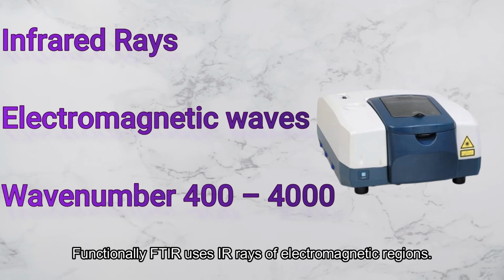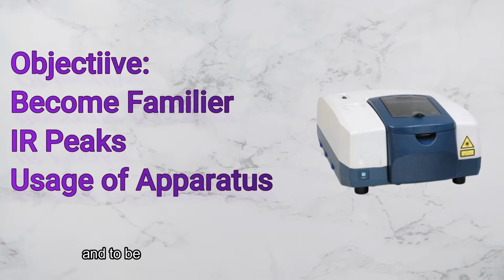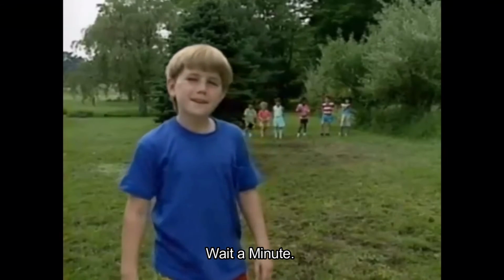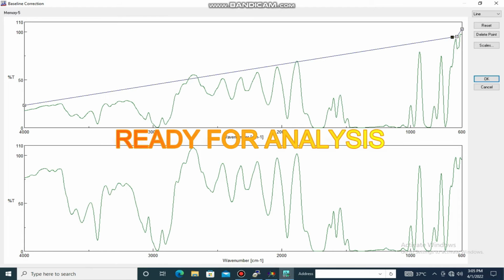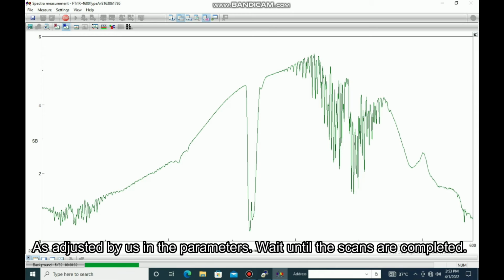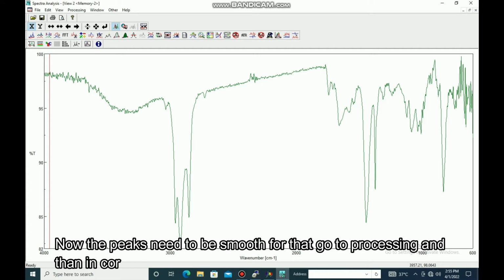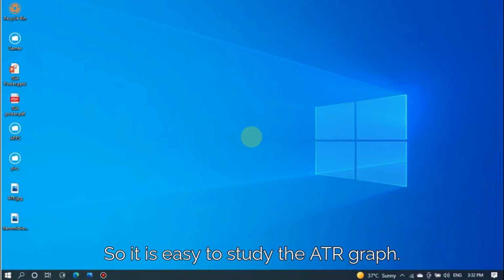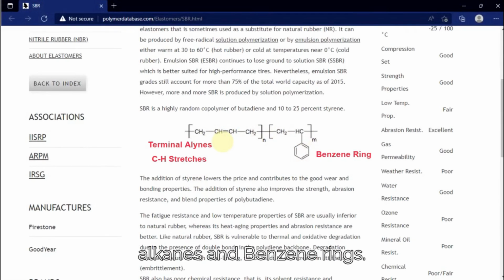FTIR Engineering Technique Complete Performance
Complete detail analysis and procedure of FTIR with both ATR and Transmission along with the Result analysis.